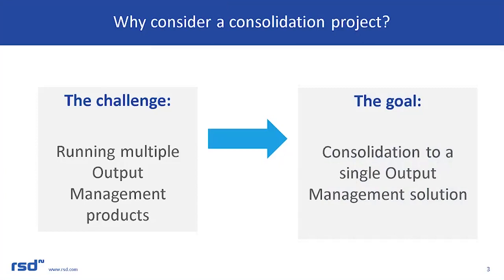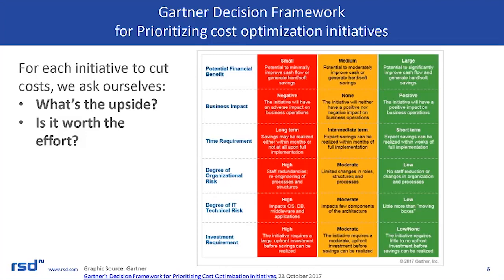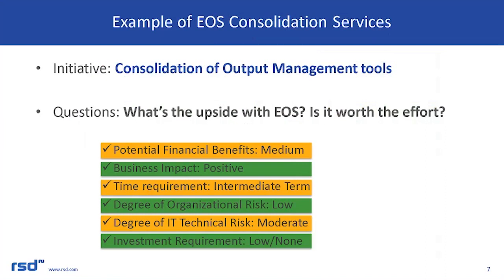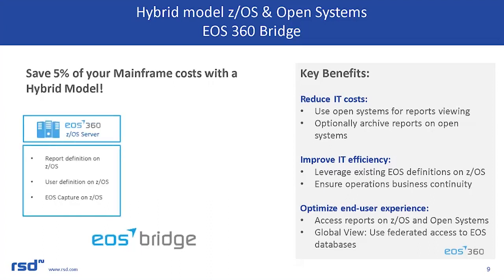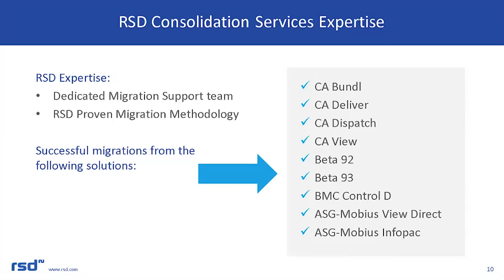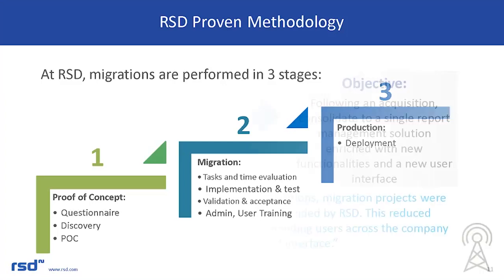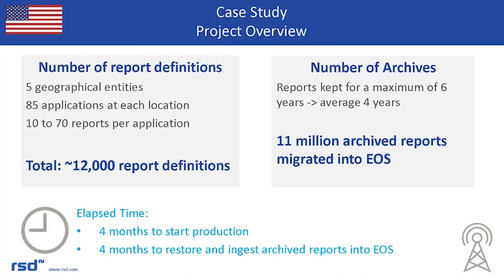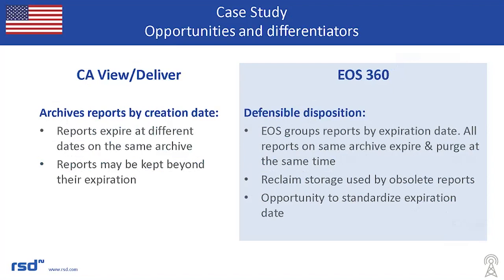Webinar: Reduce your IT spending by consolidating CA View/CA Deliver to EOS 360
Are you facing a proliferation of output management tools within your IT department? Would you like to simplify your IT operations and reduce your costs?

See how we helped one of our customers to save 40% of their total budget dedicated to output management through a consolidation project.

During this webinar, you’ll discover:
• Why you should consider a consolidation project
• How “Our Proven Methodology” delivers a successful migration
• Example of one RSD customer successfully consolidating CA View and CA Deliver solutions to EOS